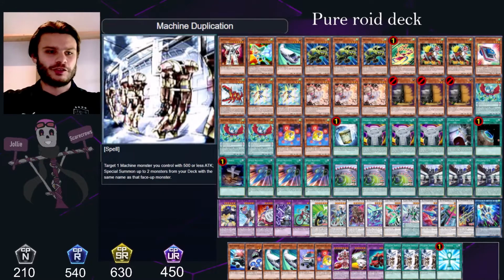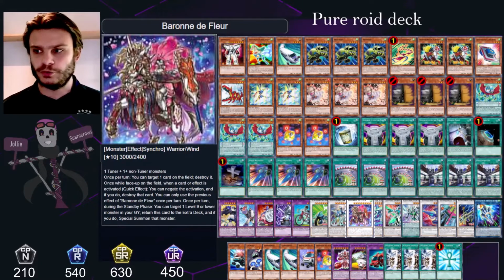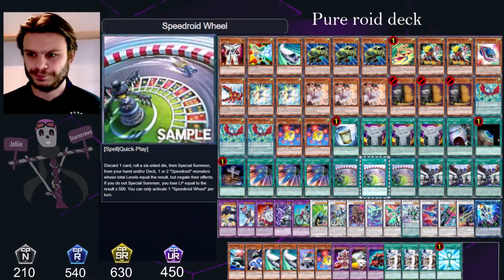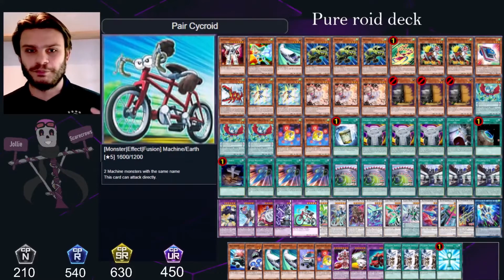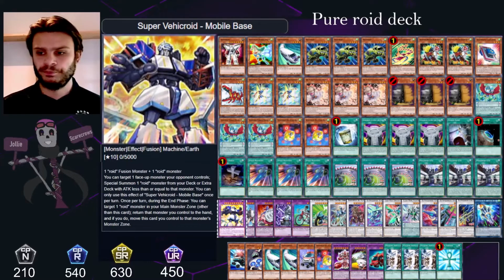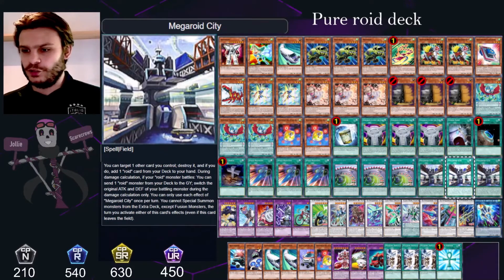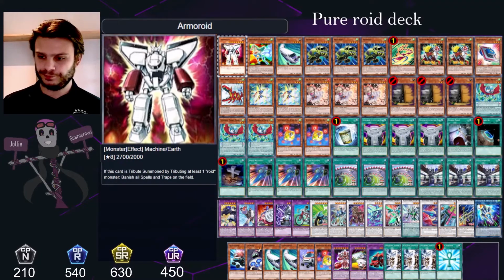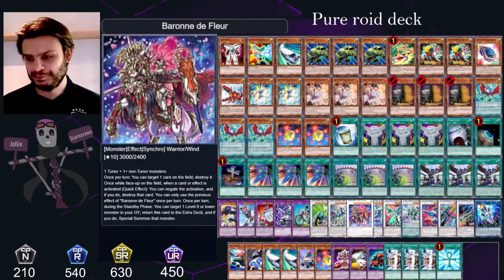Yu-gi-oh Master Duel Roid-Speedroid Fusion Deck